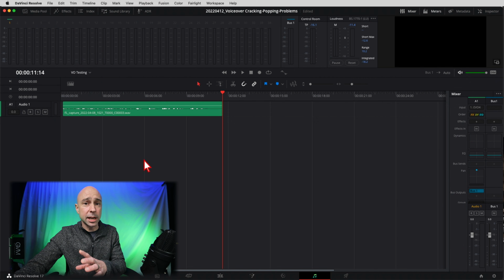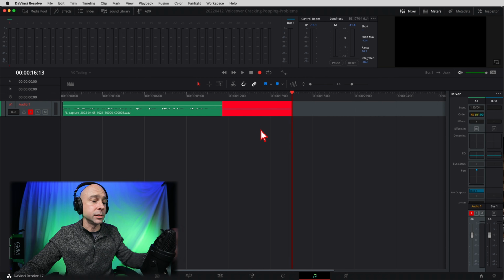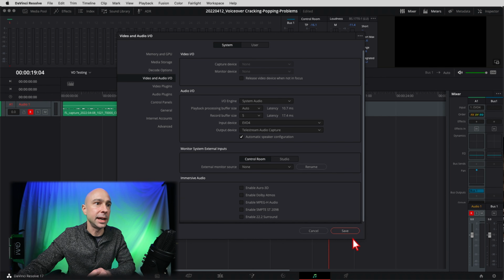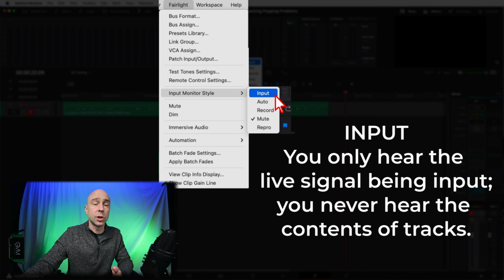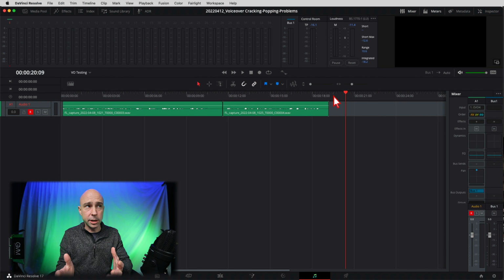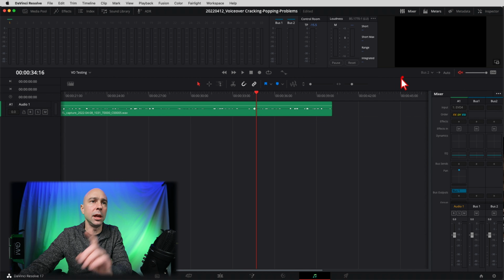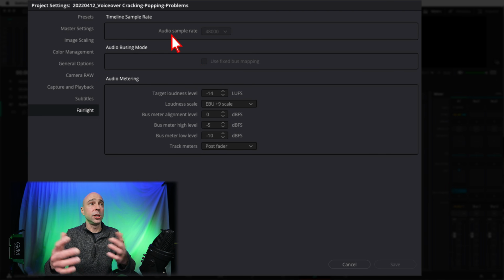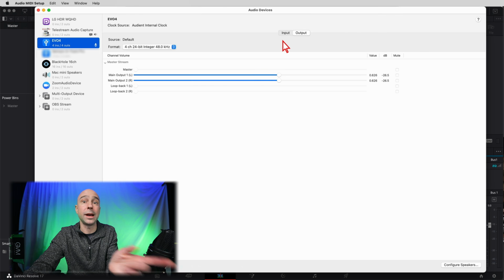Why Your DaVinci Resolve 17 VOICEOVER is NOT WORKING (and How to Fix it!)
Lets talk DaVinci Resolve 17 VOICEOVER TROUBLESHOOTING!  It took me DAYS to figure out why my VoiceOver would not work!  Now I'm sharing the reason why along with several other tips and tricks to get your VoiceOver working in DaVinci Resolve.  Let's jump into it!

🎶Artlist Music 🎶 🔥 Get 2 Months Free!!!🔥
🎞ArtGrid Stock Footage 🎞 🔥 Get 2 Months Free!!!🔥

(never loose work!)

0:00 Voicover Cracking and Popping
1:21 The PROBLEM: Record Buffer Size
3:20 More VoiceOver Troubleshooting
3:37 Selecting Input Device in Resolve & Computer
4:23 Patch Properly
5:02 Meters Not Moving
6:49 Actually Record….
7:26 Bus1 Meter Not Moving
7:57 No Audio due to Multiple Busses
9:13 Sample Rages Don’t Match
10:44 Sample Rate Settings on Computer